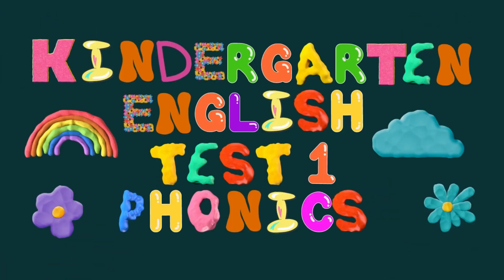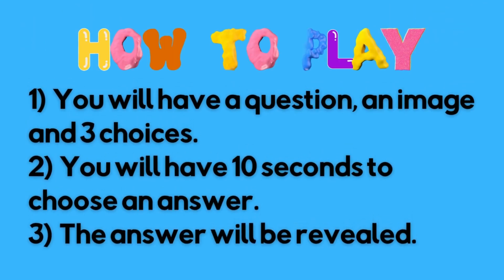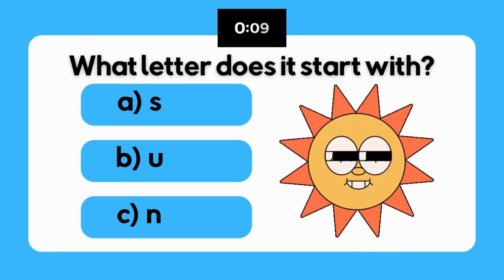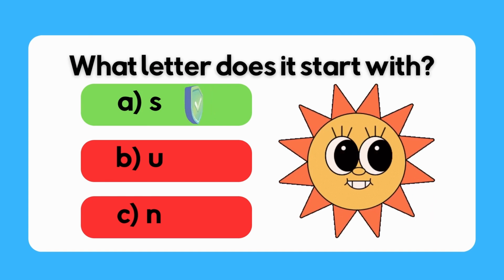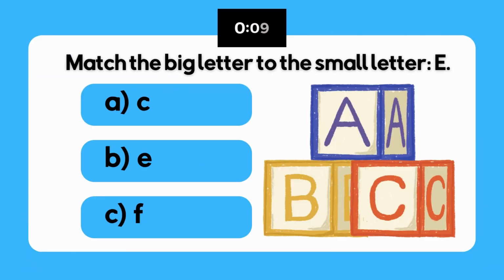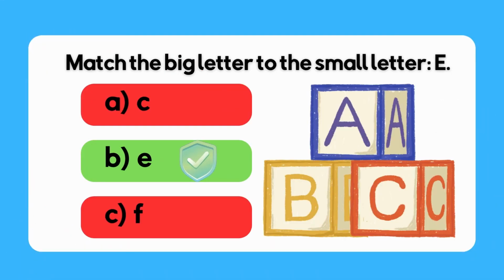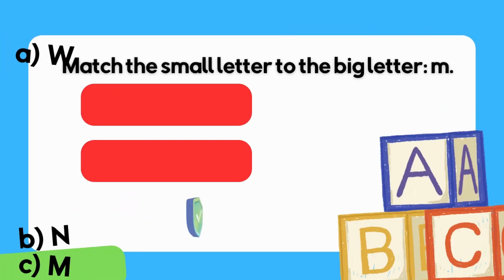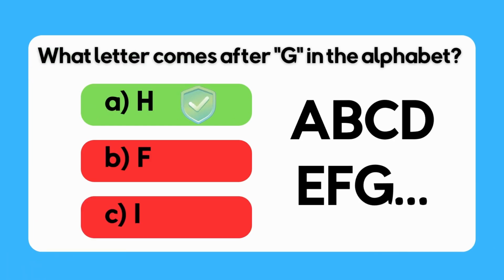English Quiz for Beginners | Kindergarten Test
Are you ready to test your English skills? Join us for an exciting English quiz designed specifically for beginners and young learners in kindergarten! In this interactive video, we've prepared 10 engaging questions that will challenge your knowledge and help you learn new words and phrases.

Each question is accompanied by a colorful image, clear English audio, and three answer choices. Listen carefully to the question and examine the image before making your selection. Once you've chosen your answer, we'll reveal the correct response, providing immediate feedback and enhancing your understanding of the English language.

From identifying animals and objects to recognizing colors and shapes, this quiz covers a wide range of topics that are relevant and engaging for young learners. It is especially helpful to improve English phonics. The interactive format ensures an enjoyable learning experience, making it ideal for use in classrooms or at home.

Whether you're an ESL teacher looking for a fun and educational resource for your students or a parent seeking to reinforce your child's English skills, this video is perfect for you. Join us on this learning adventure and watch your English skills soar!

So, gather your friends, students, or little ones, and let's put your English knowledge to the test. Don't miss out on this engaging quiz—click play now and see how well you fare in the world of English language learning!